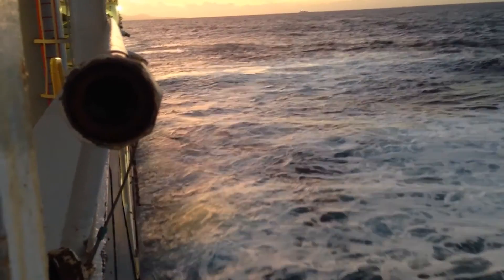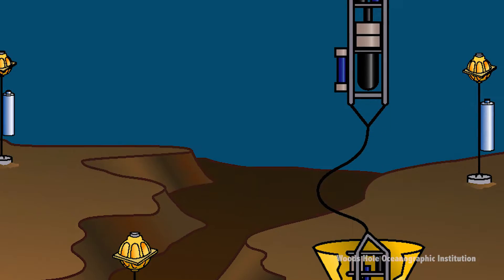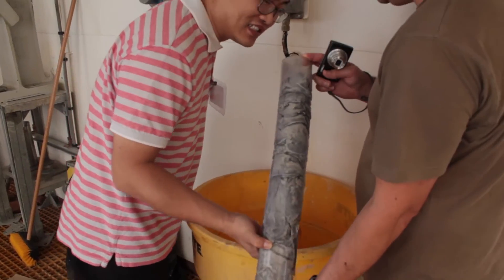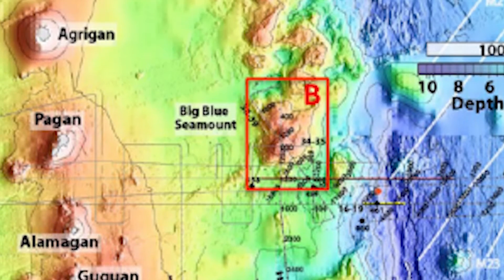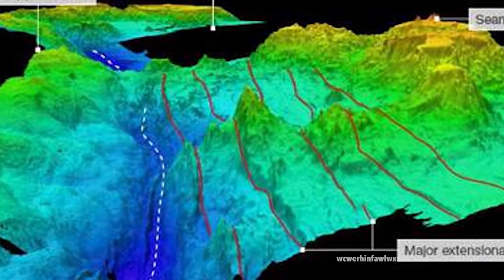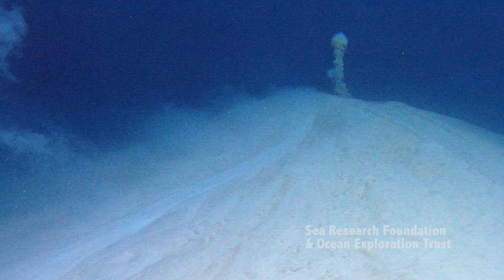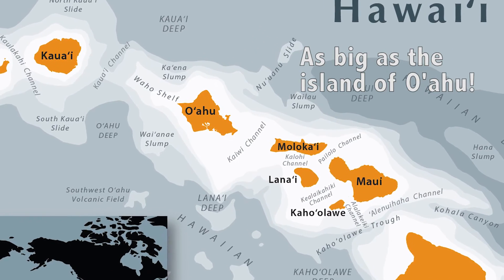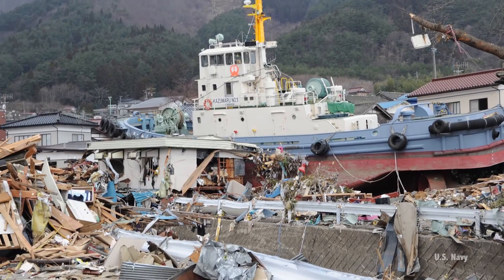Expedition 366: Mysteries of the Mud Volcanoes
Co-Chiefs Geoff Wheat and Patricia Fryer describe the mud volcanoes along the Mariana Trench and what they hope to learn from the current science expedition that will be extracting cores from three of these volcanoes.